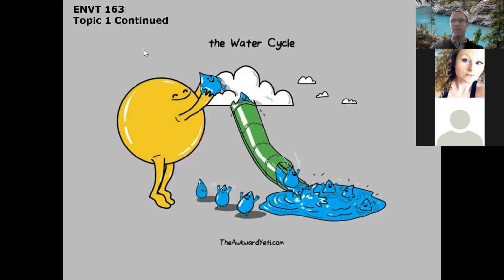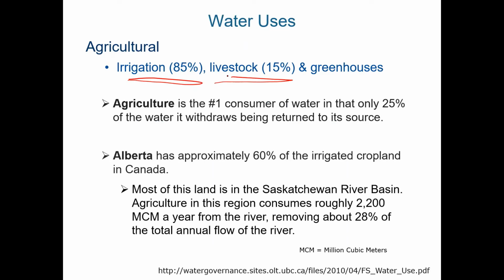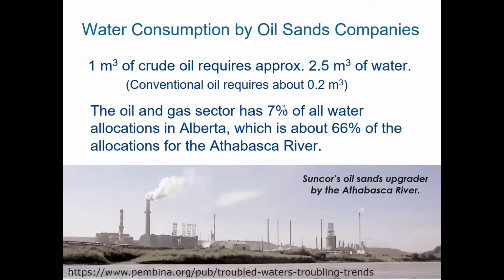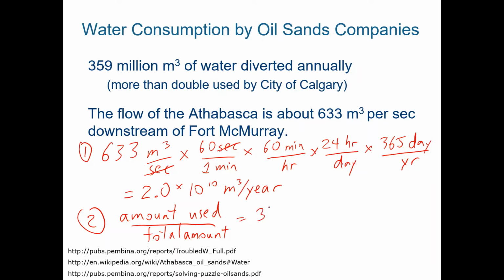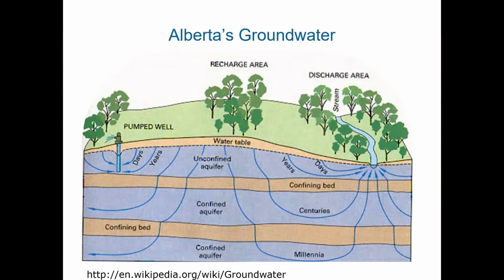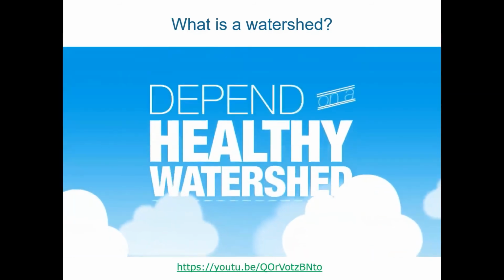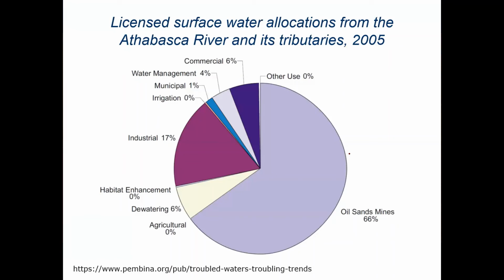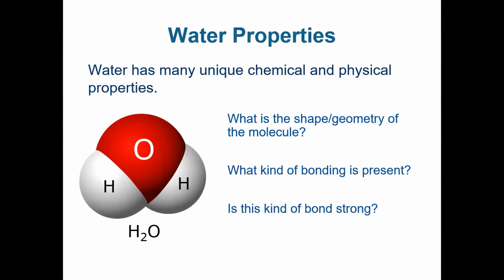ENVT 163 - 1a - Water Resources (Jan 13, 2021)